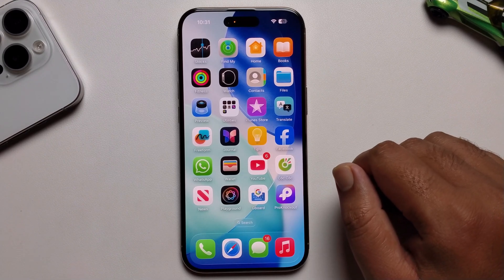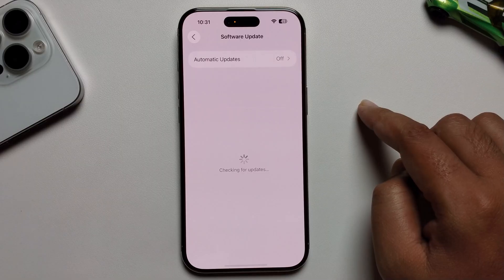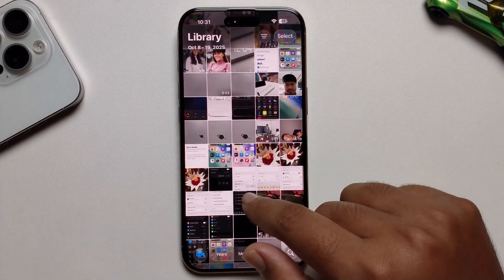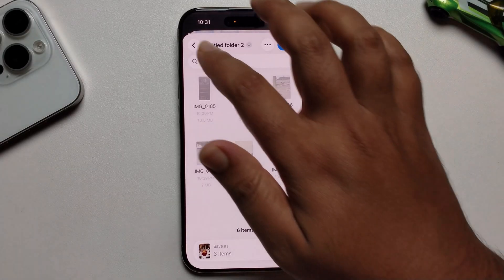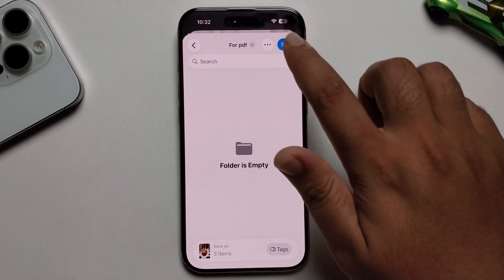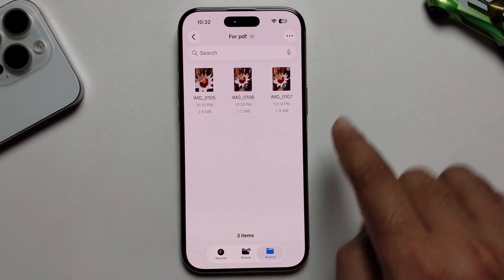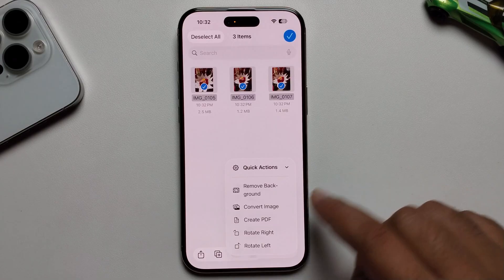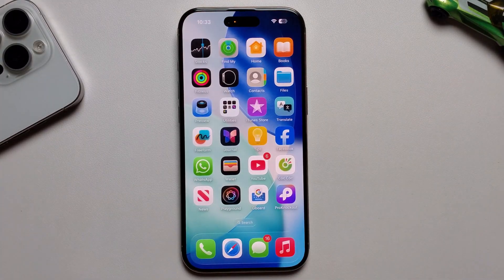How to convert photo to pdf in iPhone (iOS 26)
Stop taking screenshots! Learn Easy quick ways to convert any photo to PDF on iPhone, using built-in tools or trusted third-party apps.